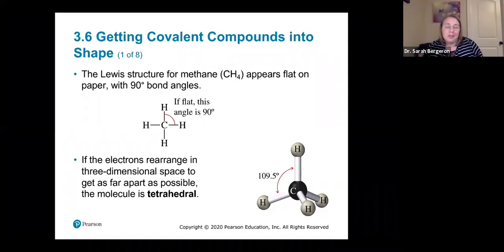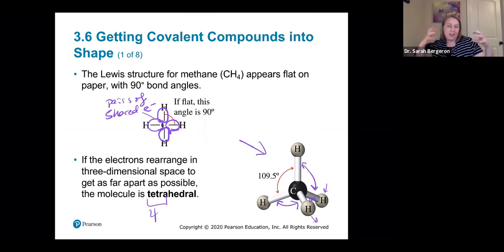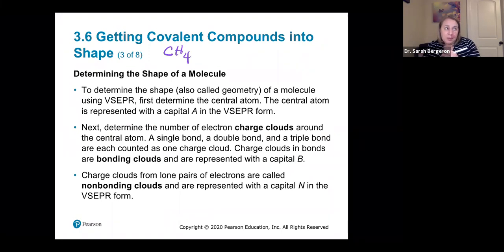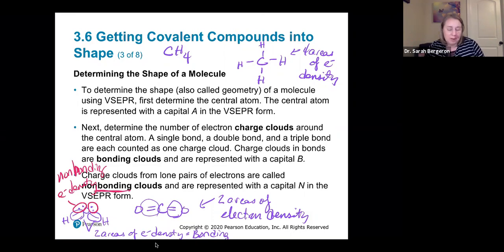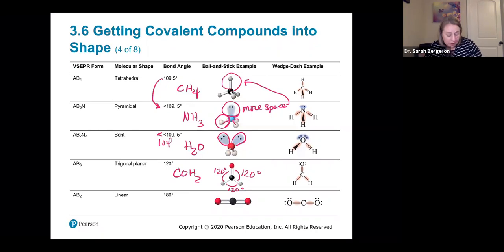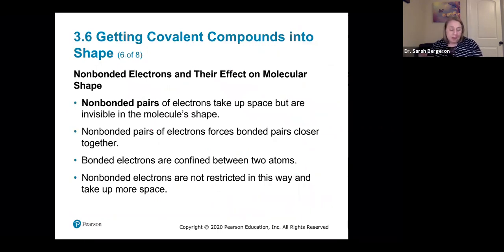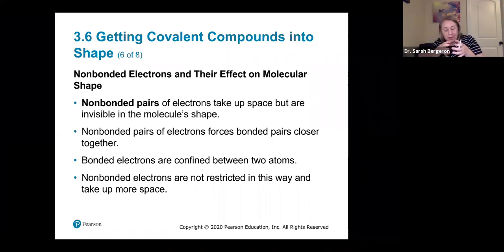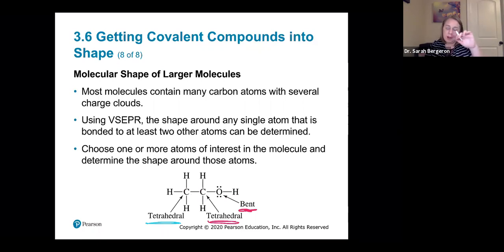Chem 109 Chapter 3 Section 6 Pre Recorded Lecture